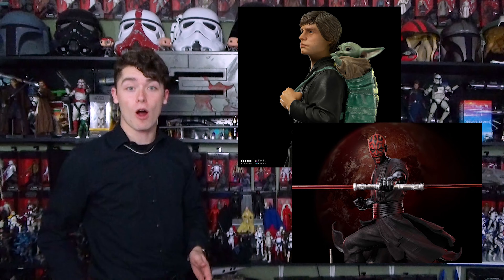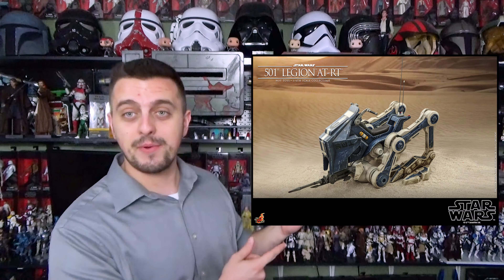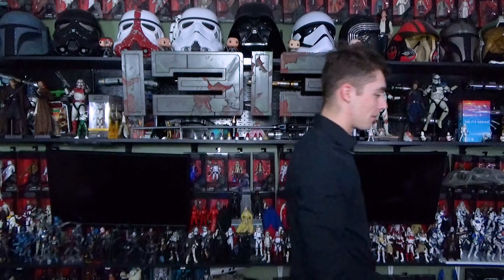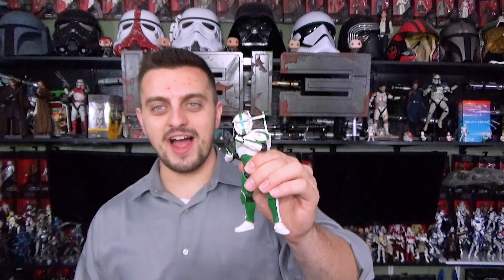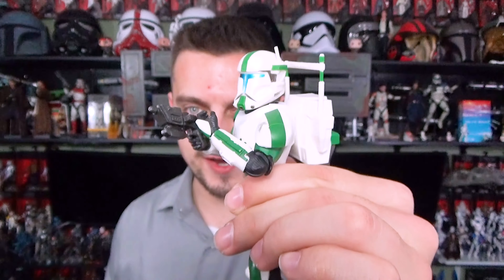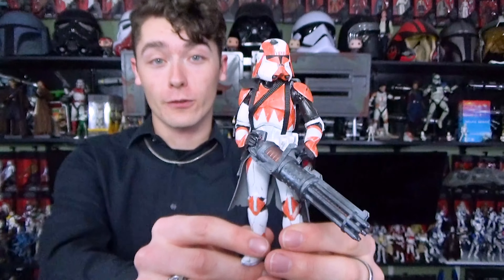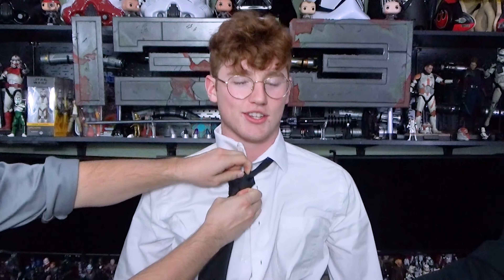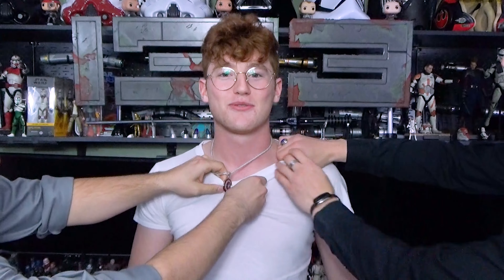Hot Toys AT-RT, Carbonized Black Series, + More! Teeka's Trading Post Ep. 14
Welcome back all you Regs, and to all you Shinies, welcome to the most mediocre podcast in the Star Wars universe!